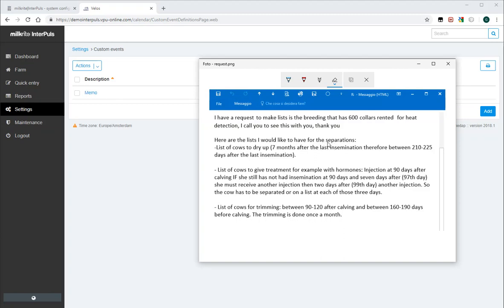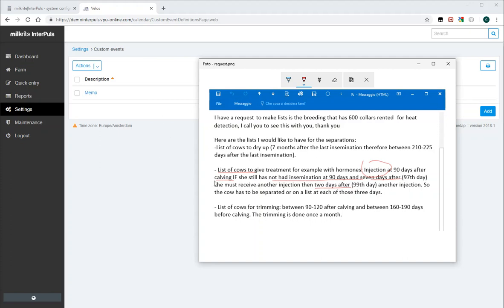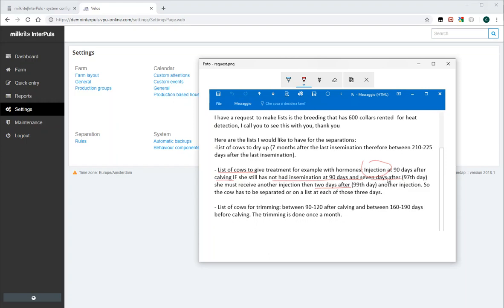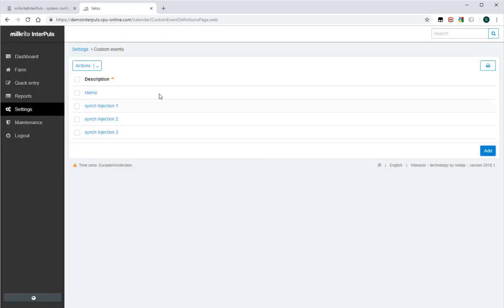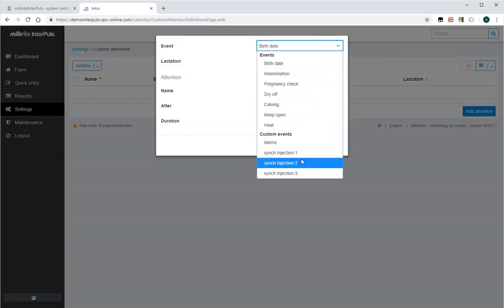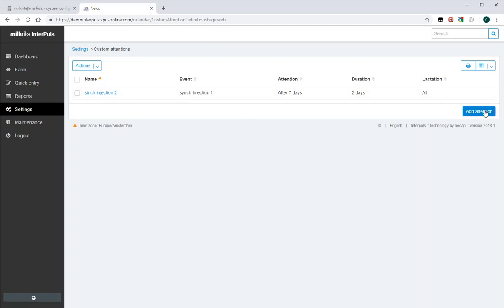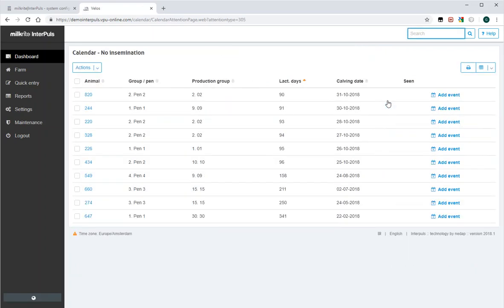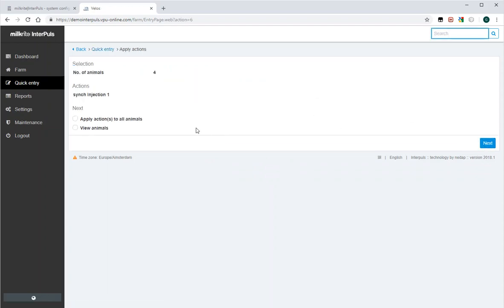Velos - Calendar alerts - Synch program